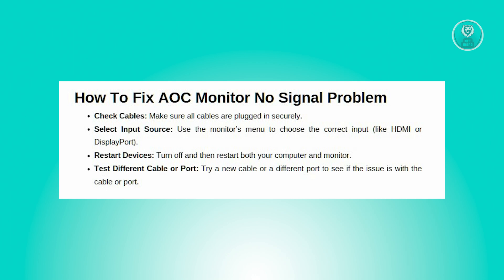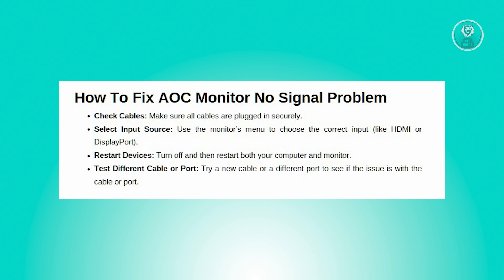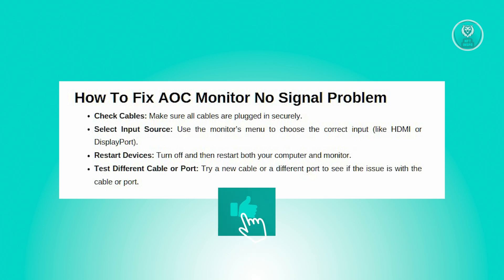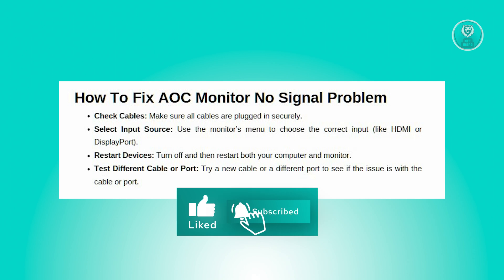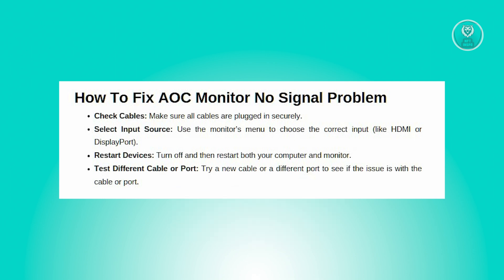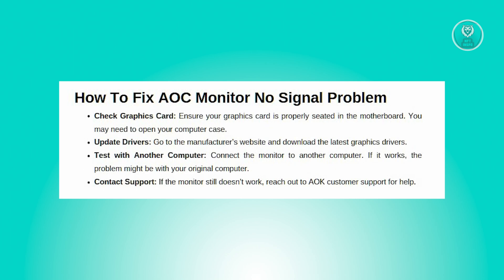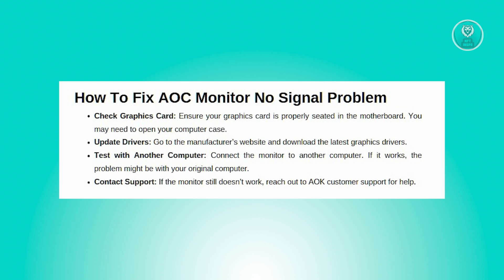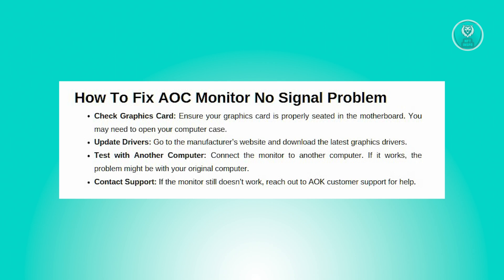How To Fix AOC Monitor No Signal Problem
If you want to be able to fix the no signal problem on your AOC monitor, then this video will be perfect for you!